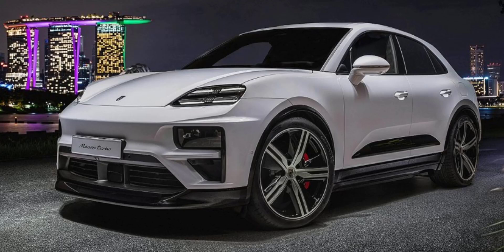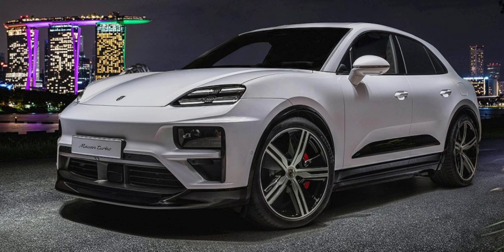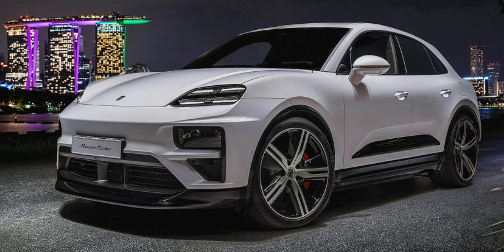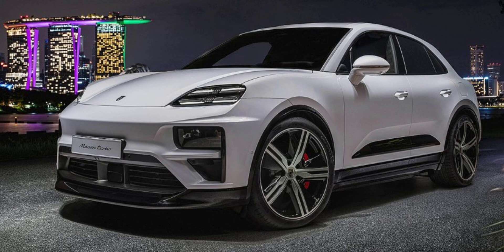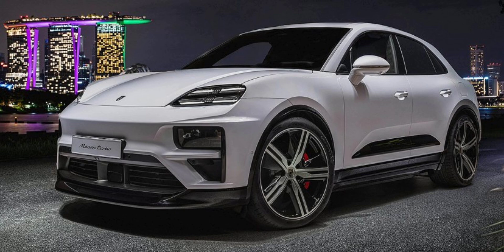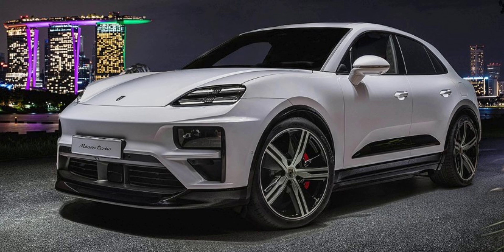Porsche Macan deliveries start in the US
The 2024 Porsche Macan Electric has finally arrived in the United States. It starts at $75,300, although those looking to indulge in Porsche's renowned customization options may find themselves paying twice as much. A fully loaded Macan Turbo Electric can easily surpass $150,000, making it one of the most expensive electric crossovers on the market.